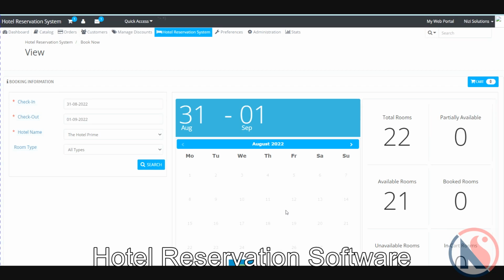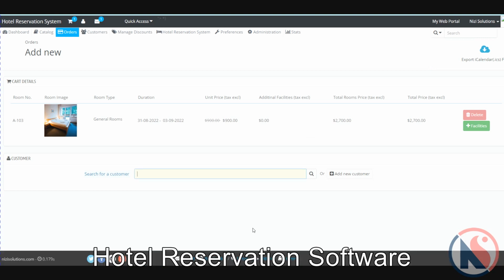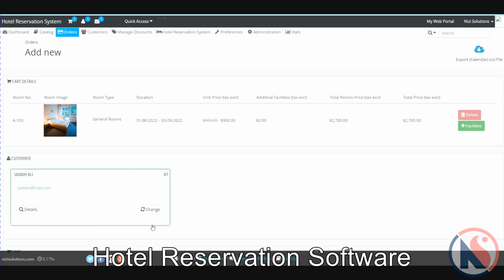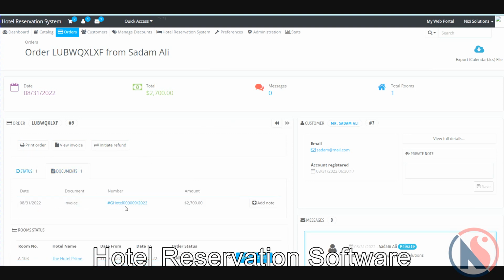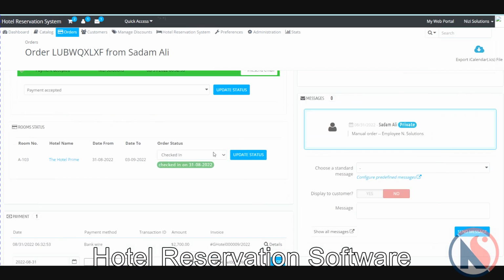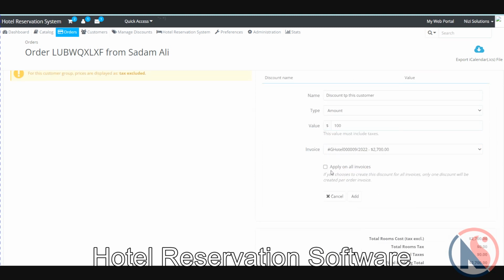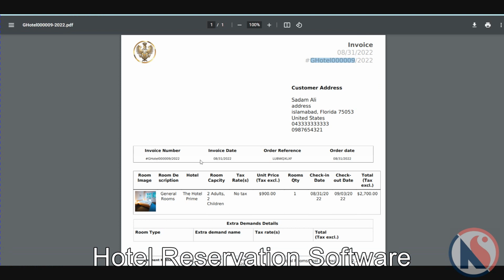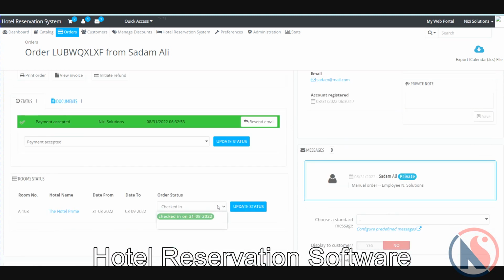Hotel Reservation Software